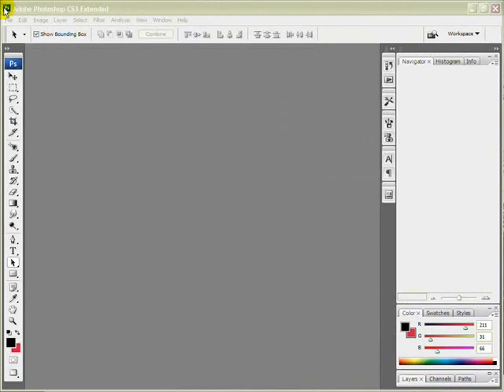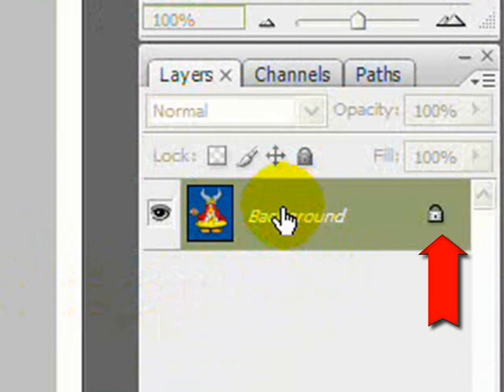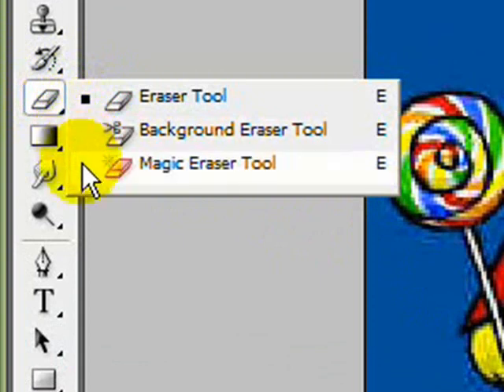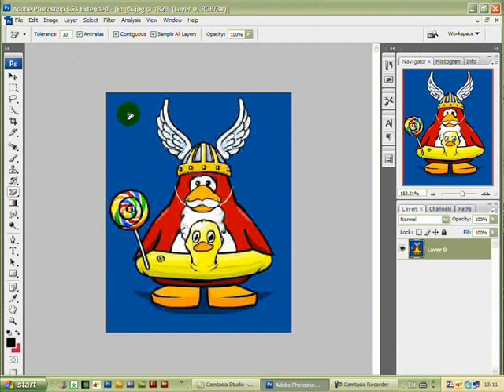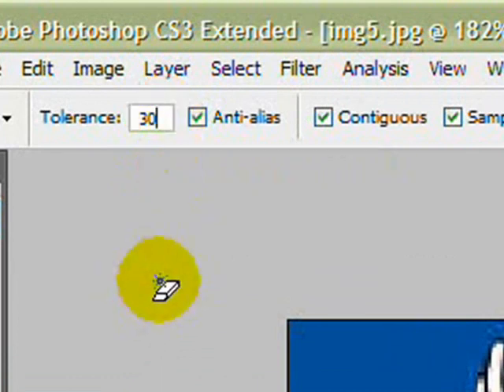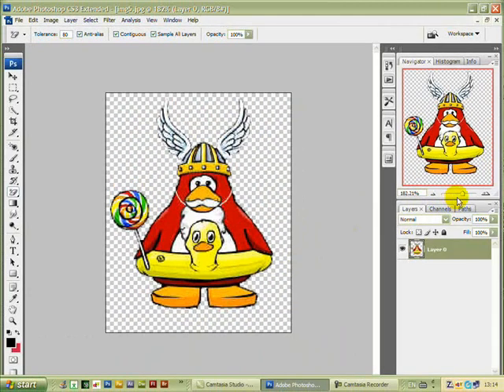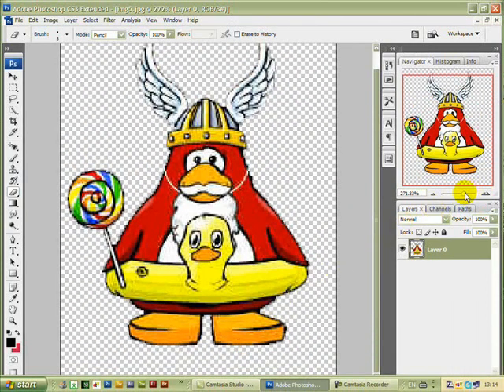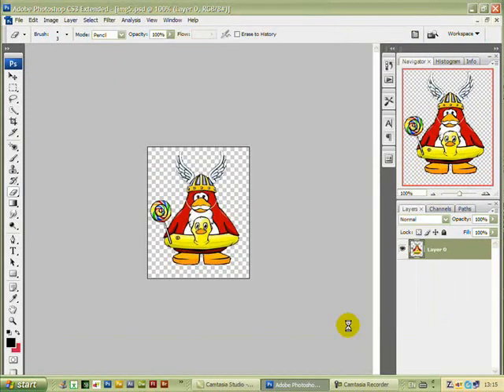Photoshop Magic Eraser Tool Extract Background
How to simply remove the background from a picture using the Magic Eraser tool  in Photoshop cs3
Explained Slowly for Beginners with video zoom effects